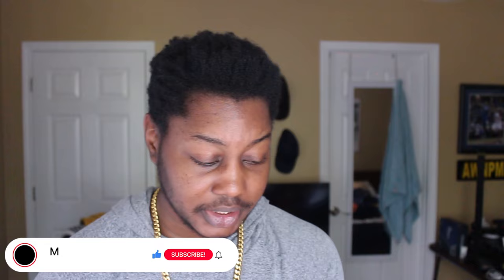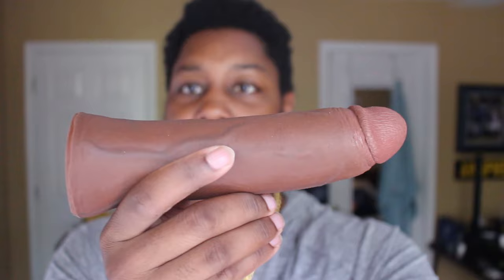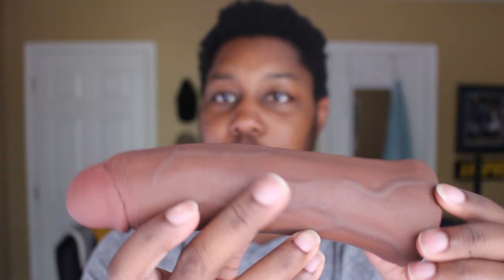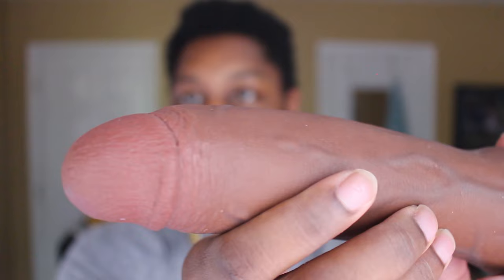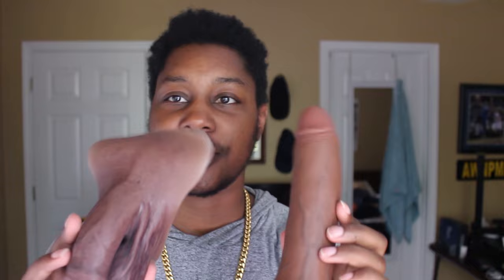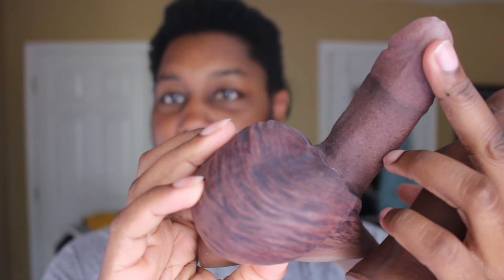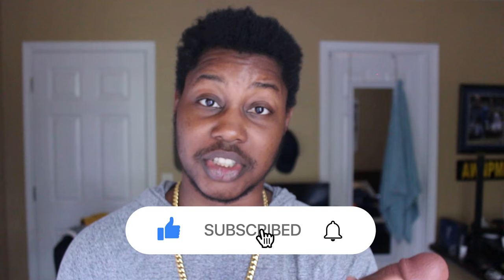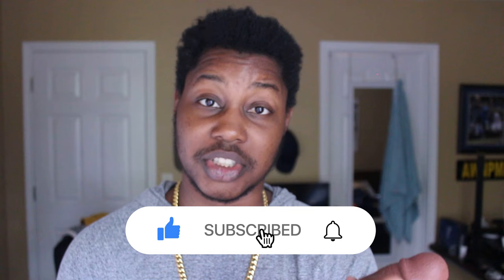Transthetics Joystick Honest Product Review | was it WORTH IT | ftm/ftn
FINALLY after a month of testing--here's my brutally honest review on the Joystick by Transthetics.